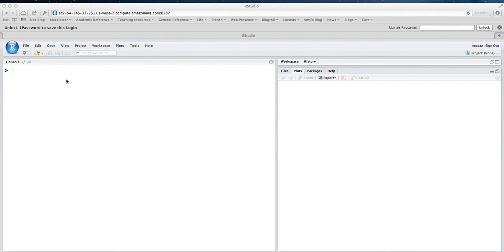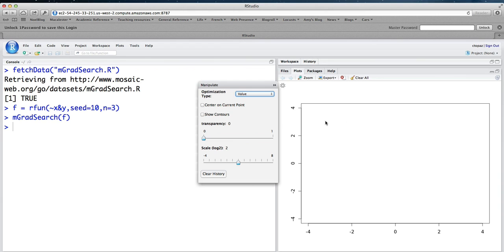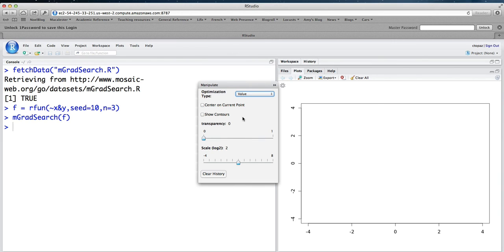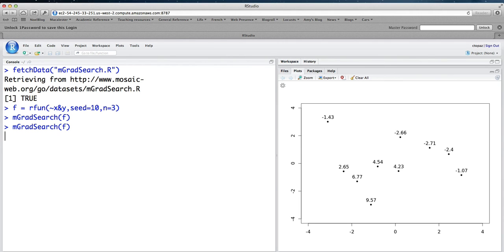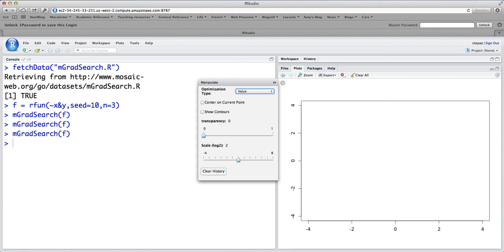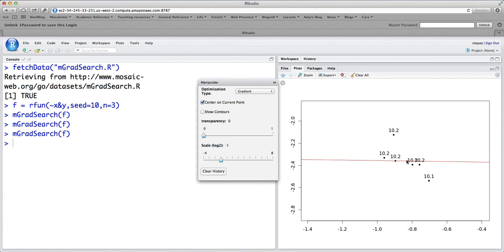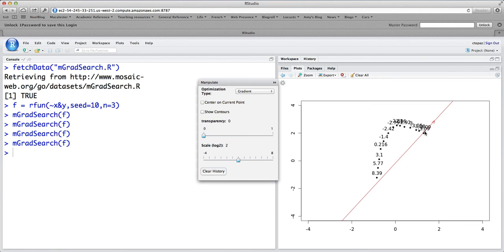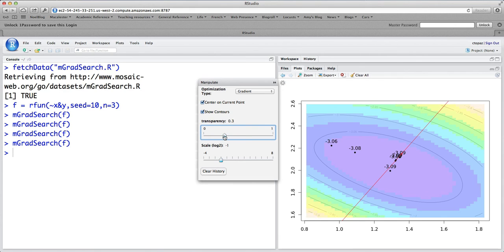Gradient search in R